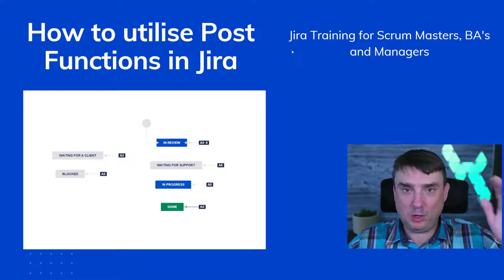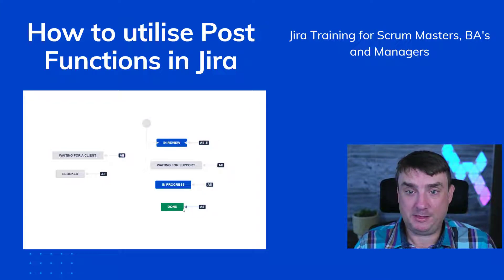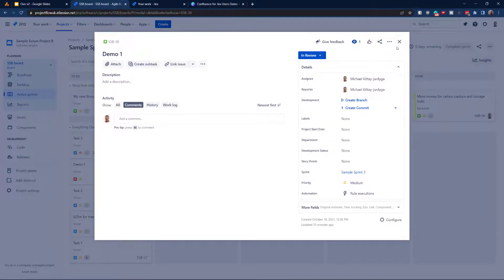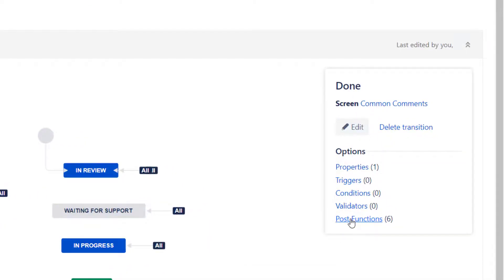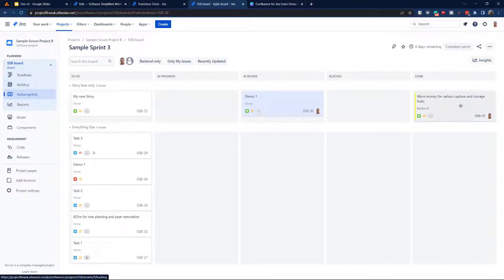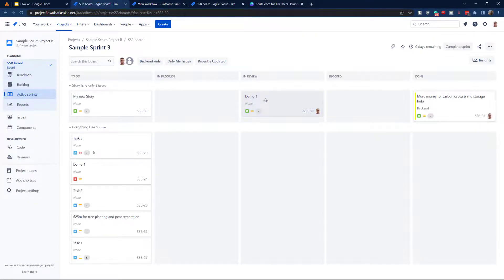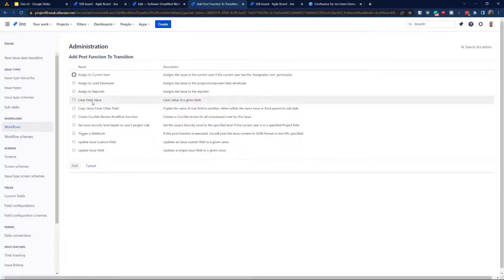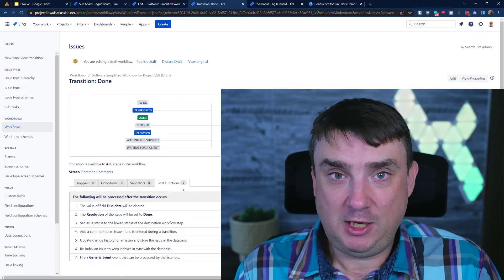Jira Workflow Tutorial - Post Functions in Jira Cloud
What this video is about:
Hey, and welcome to this new 2022 Jira Tutorial. This time I will show you, based on real-life examples, how to utilize the post function, so if you are Jira Admin or a Scrum Master, you should know how to use the post Function. It's like automation, but it's a part of the workflow. Also, if you are looking for a Validators and Condition tutorial, you will find a link below the description.